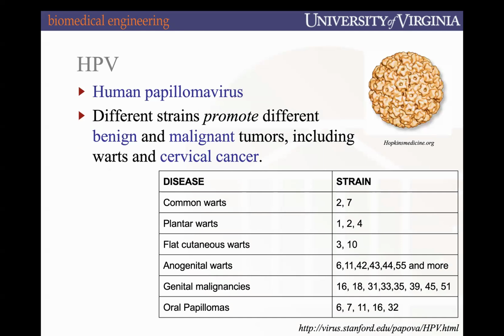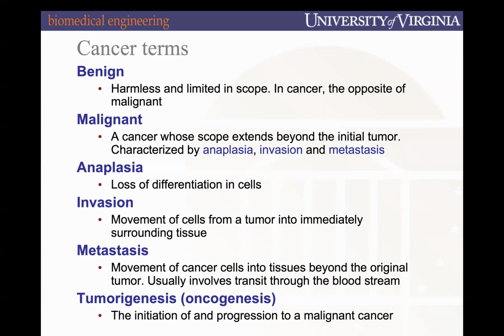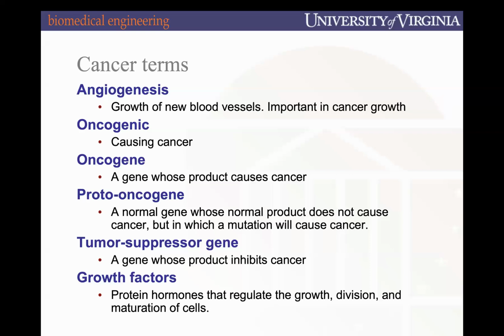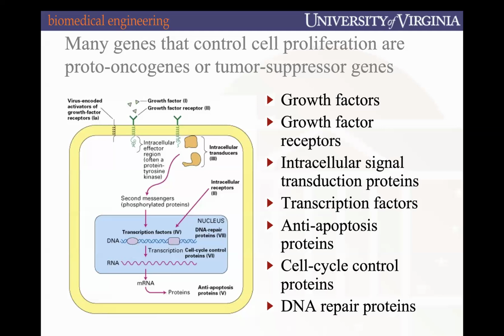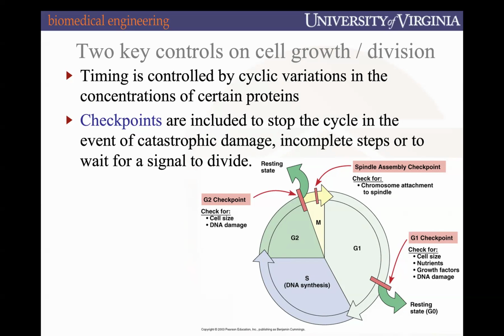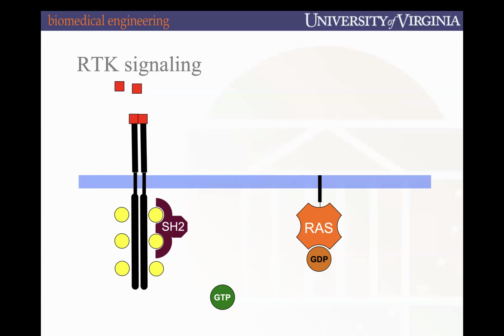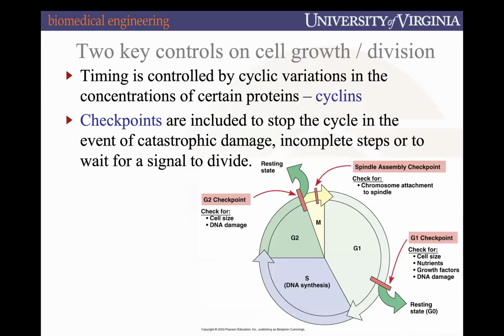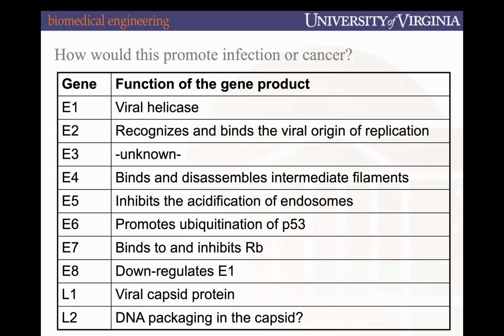Lecture 23 Cell Cycle BME2104 Spring 2025